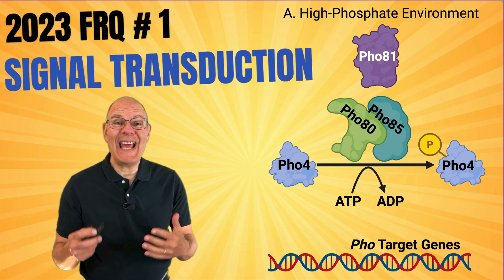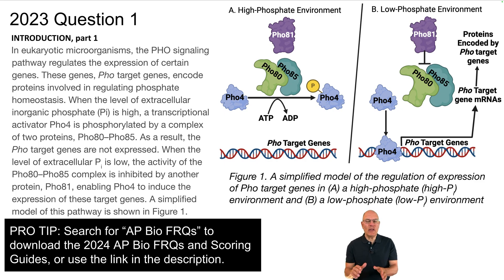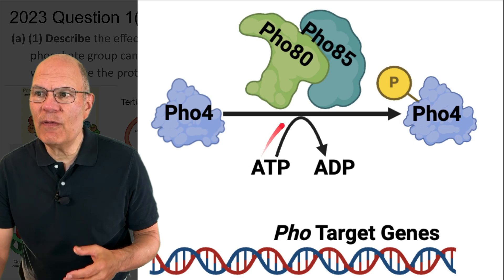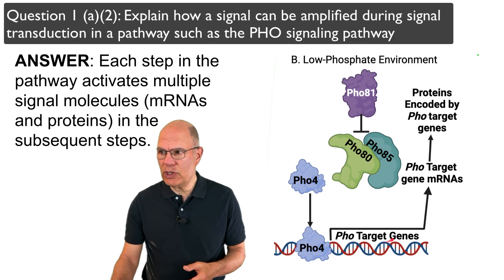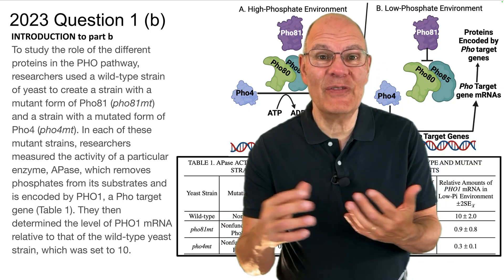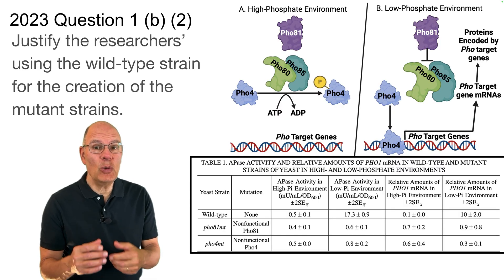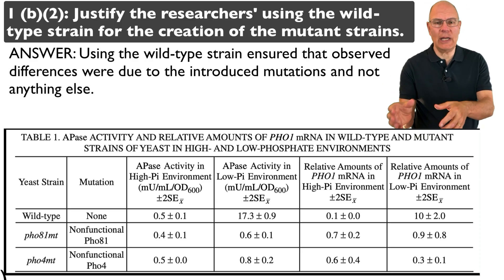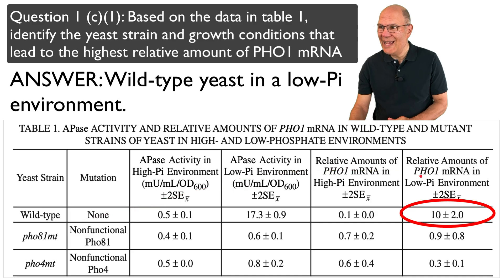2023 FRQ 1 Revealed! Signal Transduction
⚡️ Boost Your Score! Master AP Bio FRQs with Personalized Feedback!
Learn-Biology's enhanced FRQs will help you become a confident, high-scoring FRQ writer.

📒 Conquer FRQ 1 from the 2023 AP Bio Exam!
Studying past FRQs is one of the best ways to prepare for the AP Biology exam. This video walks you through Free Response Question 1 from the 2023 AP Bio exam, guiding you step-by-step through the biology concepts and test-taking strategies needed to earn maximum points.

⏱️ Video Chapters ⏱️
00:00 Introduction
00:36 2023 AP Bio FRQ 1(a)(1): Describe the effect the addition of a charged phosphate group can have on a protein
01:54 2023 AP Bio FRQ 1(a)(2): Explain how a signal can be amplified during signal transduction
05:06 What's the best way to practice for the FRQ portion of the AP Bio exam?
05:57 2023 AP Bio FRQ 1 (b) (1) How to identify a dependent variable.
08:16 2023 AP Bio FRQ 1 (b) (2) Justify the researcher's using the wild-type strain for the creation of the mutant strains.
08:59 2023 AP Bio FRQ 1 (b) (3) Justify the researcher's using a mutant strain in which only a single component of the pathway was mutated.
08:59 2023 AP Bio FRQ 1 (c) (1) Identify the yeast strain and growth conditions that lead to the highest relative amount of PHO1 mRNA
10:13 2023 AP Bio FRQ 1 (c) (2) How to calculate percent change
11:49 2023 AP Bio FRQ 1 (d) Predict the effect of a mutation on a signal transduction pathway.
13:03 Steroid hormone action vs. polar hormones
13:41 Overview of signal transduction in G-Protein coupled receptors.

🎨 Visuals Powered by BioRender
This video includes graphics created using BioRender.